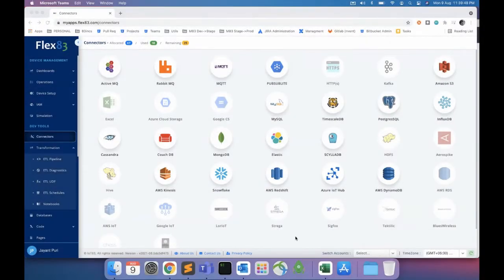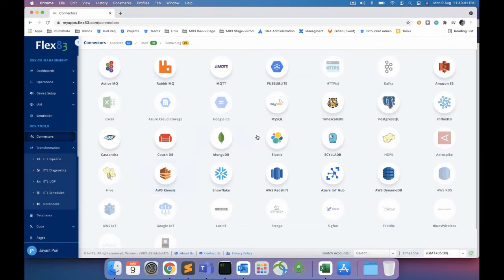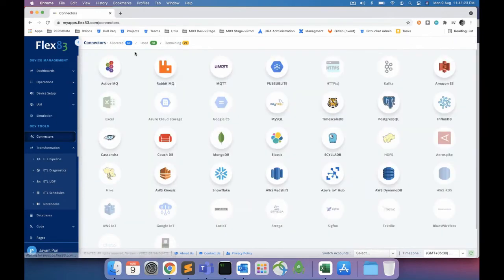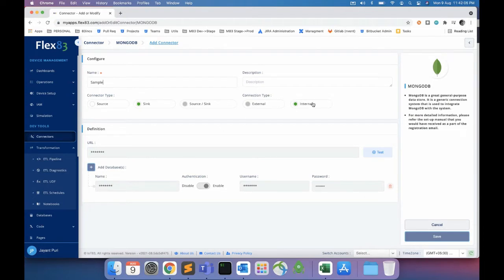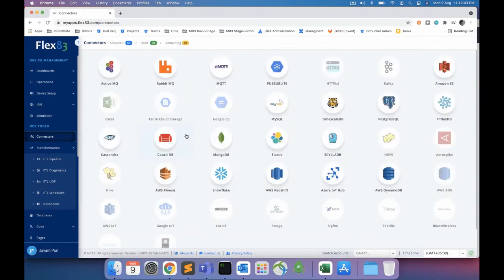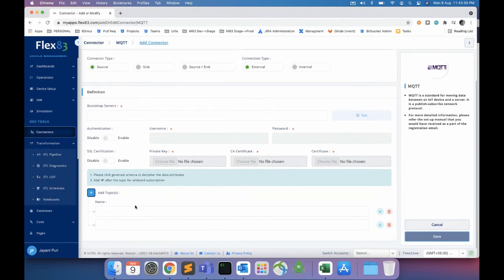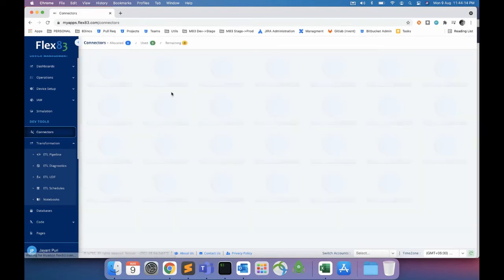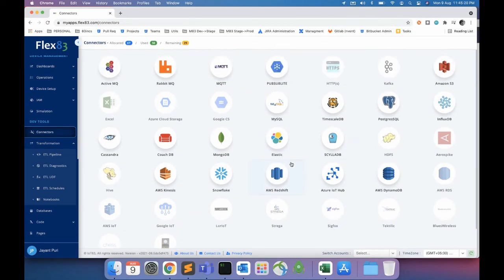Connection Manager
Easily connect anything to anything with our AEP Connection Manager. You can create complex connections with diverse devices, between external databases, existing applications, APIs, middleware, web applications, and network files in a simple and secure environment.